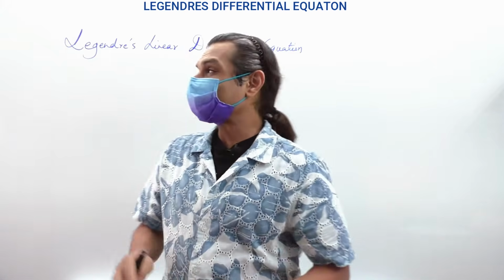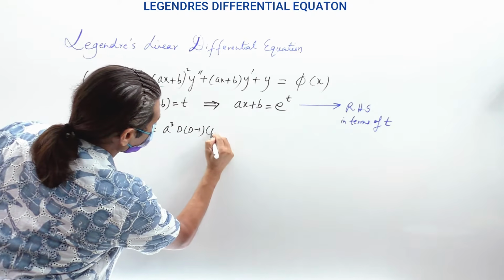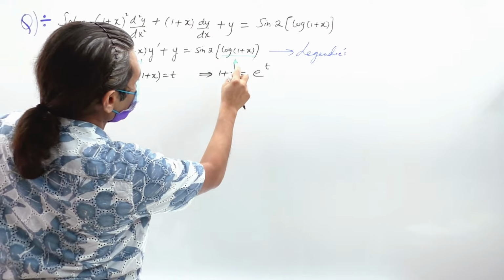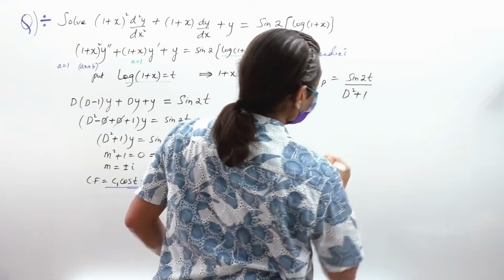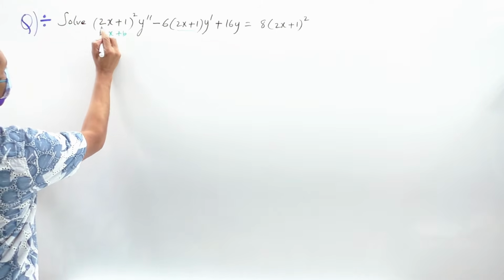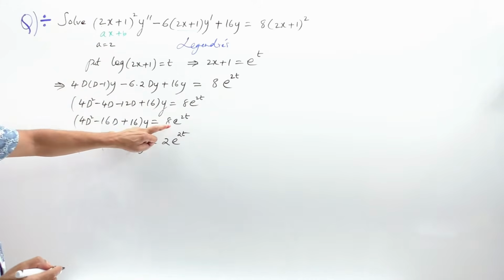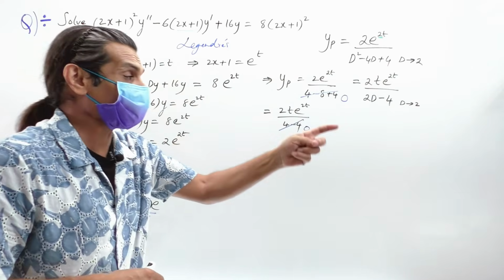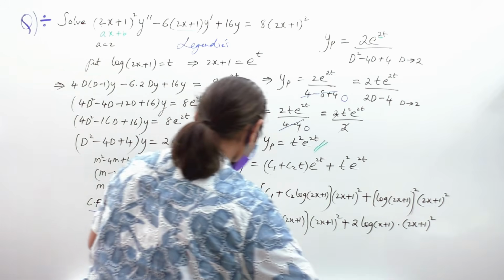Legendre's Differential Equation Problems Theory | Higher Order Differential Equations | B.Tech VTU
Learn Legendre's Linear Differential Equation in Higher Order Differential Equations with complete theory, derivation and important VTU exam problems. This lecture explains Differential Equations with Variable Coefficients Reducible to Constant Coefficient Equations in the simplest possible way for Engineering Mathematics students.

Master Legendre's Linear Equation from basics to advanced problem solving and score higher in Engineering Mathematics examinations conducted by VTU and engineering universities across India.

In this comprehensive lecture, Mudassir Academy explains Legendre's Linear Differential Equation, one of the most important topics in Higher Order Differential Equations. You will understand how Differential Equations with Variable Coefficients can be transformed into Equations with Constant Coefficients using standard substitutions and solved systematically.

The lecture covers the complete introduction, fundamental concepts, derivation, shortcut techniques, step-by-step solutions and important university examination problems frequently asked in Engineering Mathematics. Every solution is explained clearly so that beginners, average students and backlog students can easily understand the method and confidently solve similar problems in examinations.

This lecture is specially designed for students preparing for semester examinations, internal assessments, model question papers, placement aptitude requiring differential equations and competitive examinations involving Engineering Mathematics.

This lecture is also useful for students of B.Tech, B.E., B.Sc. across India and those studying VTU Engineering Mathematics-I under 21MAT11, 1BMATS201, 1BMATE101, 1BMATM201, 1BMATC101, BMATM101, BMATC101, BMATEC301 and related Engineering Mathematics courses following the latest VTU syllabus.

The concepts explained here are equally useful for students of VTU, Anna University, JNTU, AKTU, KTU, MAKAUT, SPPU, GTU, RTU, BPUT, Mumbai University, VIT, SRM University, PES University, BMSCE, RVCE, MSRIT and many other engineering colleges across India.

If you want to master Higher Order Differential Equations through concept-based learning instead of memorizing formulas, this lecture is for you.

Target Keywords: Legendre's Linear Differential Equation, Higher Order Differential Equations, Differential Equations with Variable Coefficients, Engineering Mathematics, VTU Mathematics

⏰ Timestamps

00:00 Introduction
00:25 Introduction to Legendre linear differential equation
06:25 (1 + x)² (d²y/dx²) + (1 + x) (dy/dx) + y = sin[2 log(1 + x)]
14:18 ( 2x + 1)² (d²y/dx²) − 6(2x + 1) (dy/dx) + 16y = 8(2x + 1)²
24:00 Conclusion

📢 Share this lecture with your classmates preparing for Engineering Mathematics examinations.

🔗 Useful Links

How do you solve Legendre's Linear Differential Equation?
What is a differential equation with variable coefficients?
How can variable coefficient differential equations be reduced to constant coefficient equations?
What are the important VTU questions on Legendre's Linear Equation?
How do I score full marks in Higher Order Differential Equations?